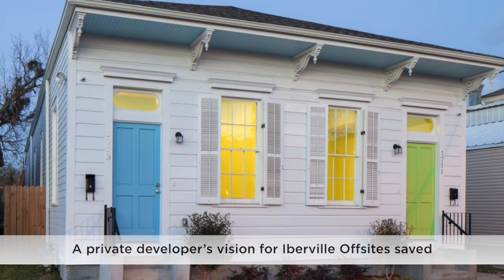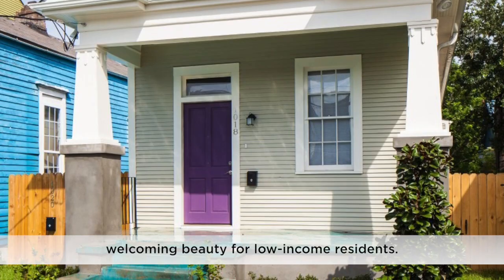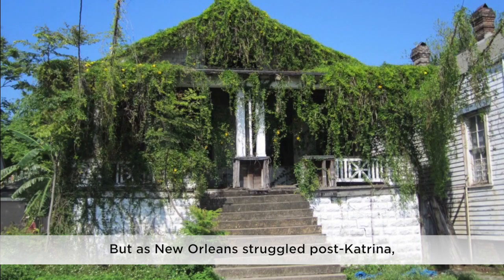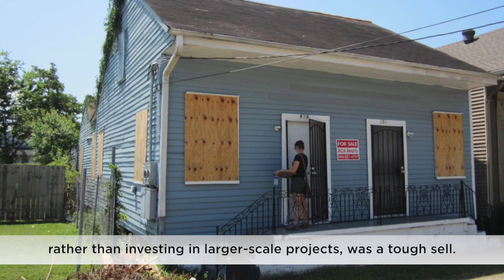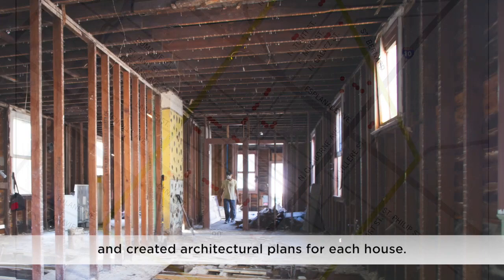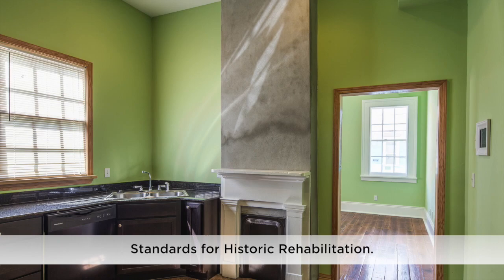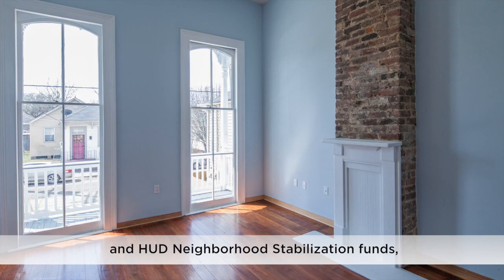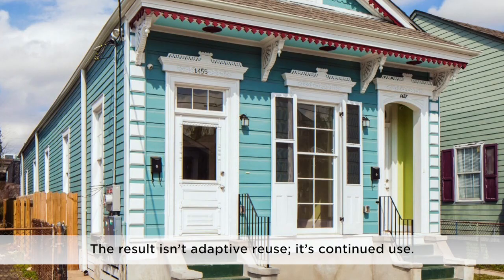Iberville Offsites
National Trust/HUD Secretary’s Award for Excellence in Historic Preservation
Thanks to an innovative funding approach, 46 blighted homes
in New Orleans’ Tremé neighborhood have been sensitively
rehabilitated to provide low-income housing, demonstrating a
powerful and replicable model for scattered-site development
in other cities.

Photos provided by Redmellon Restoration and Development